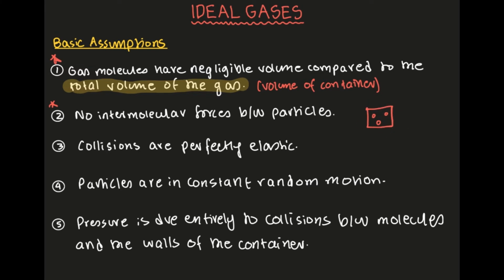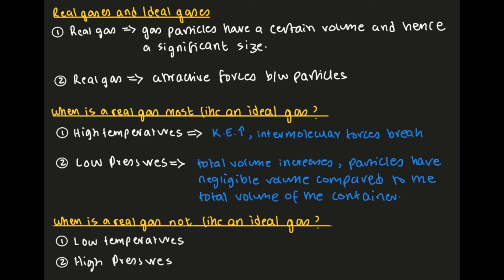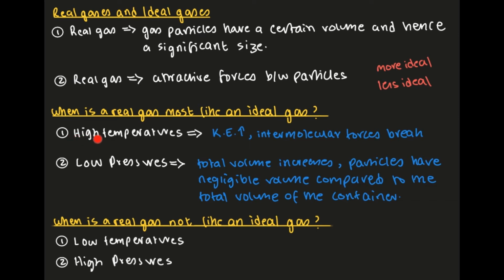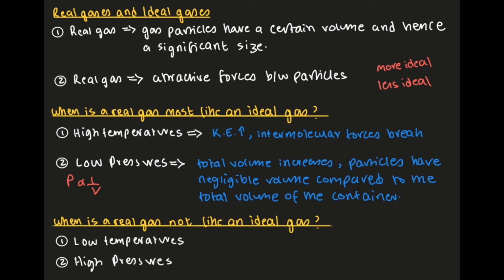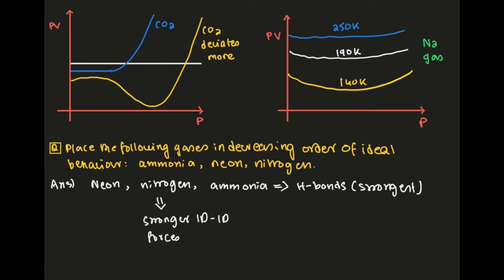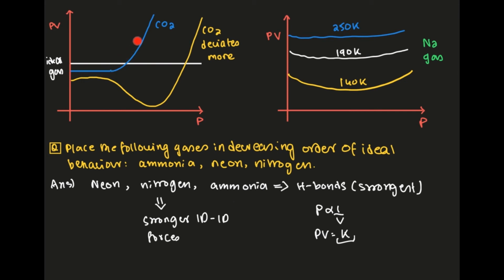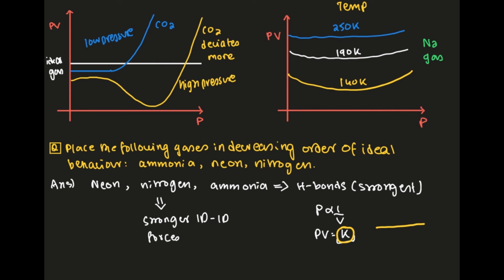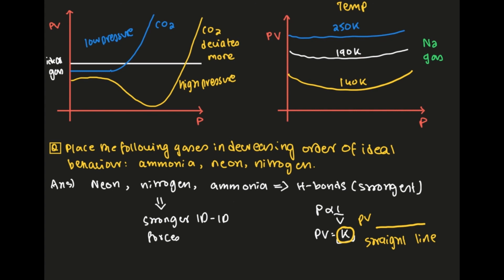Gas Laws (Part 2)| AL Physics